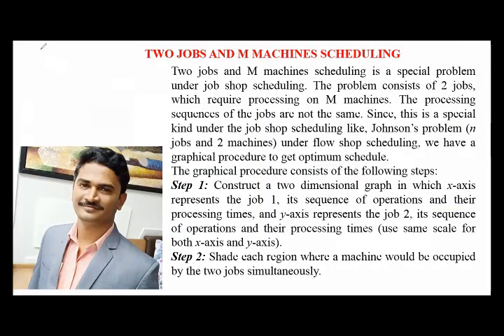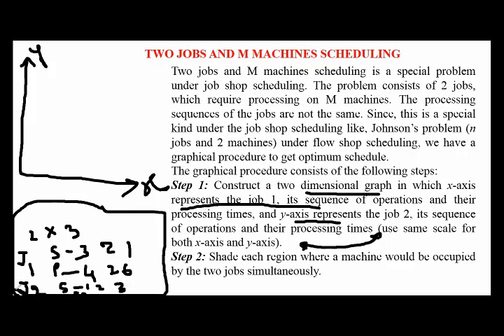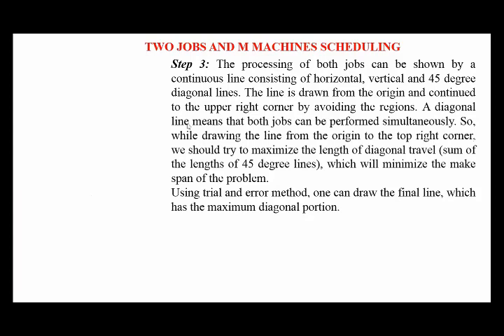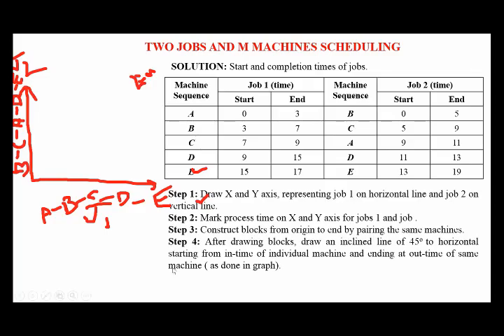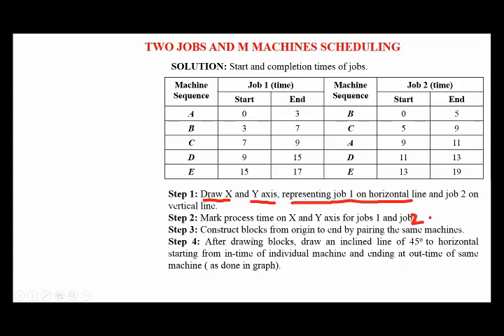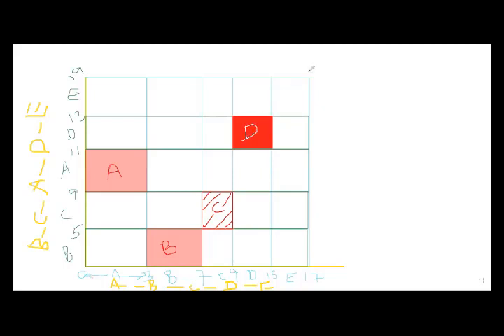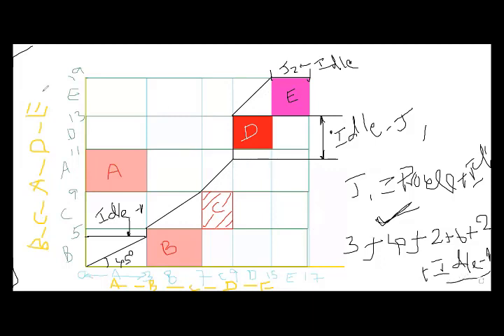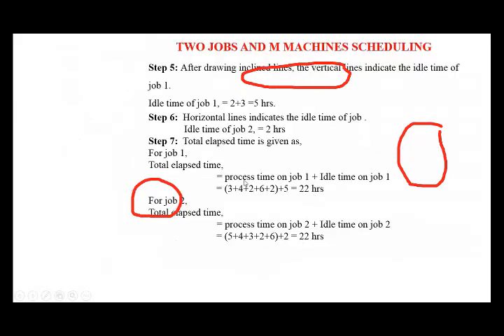# Graphical Method # production planning and control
Two jobs and M machines scheduling is a special problem under job shop scheduling. The problem consists of 2 jobs, which require processing on M machines. The processing sequences of the jobs are not the same. Since, this is a special kind under the job shop scheduling like, Johnson’s problem (n jobs and 2 machines) under flow shop scheduling, we have a graphical procedure to get optimum schedule.